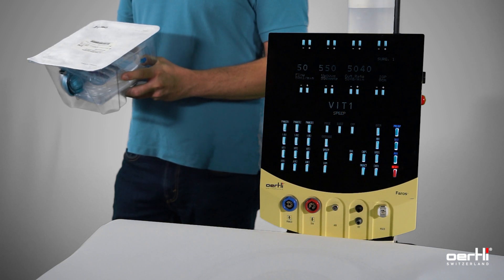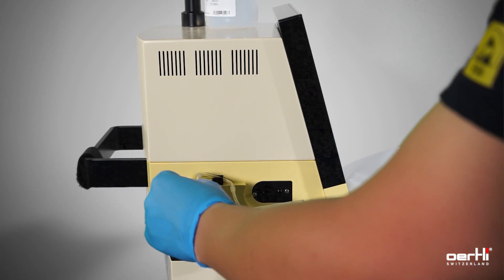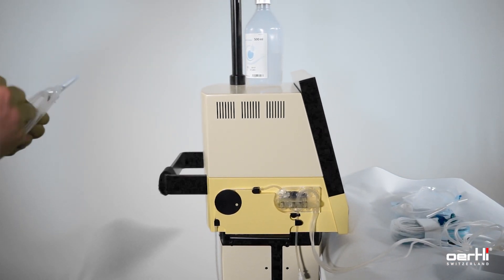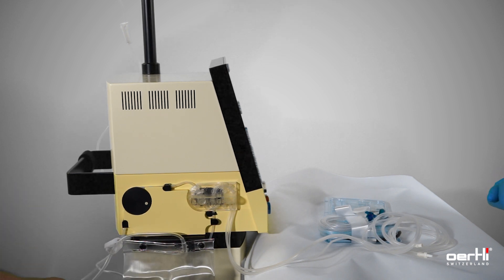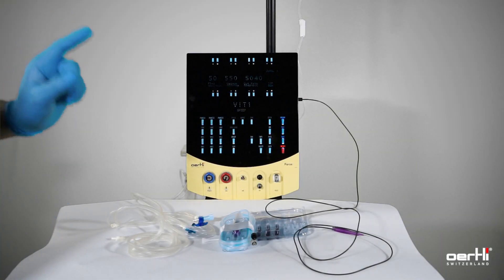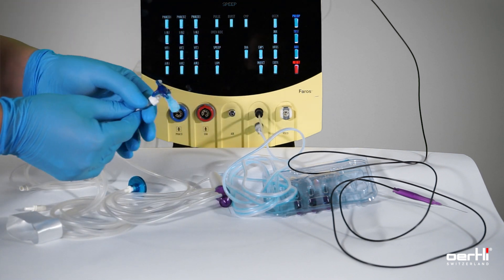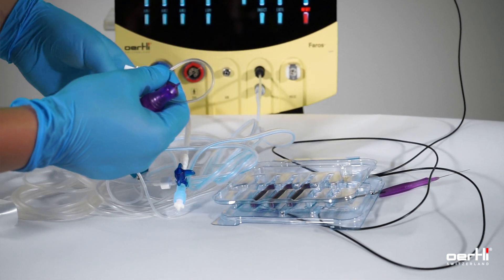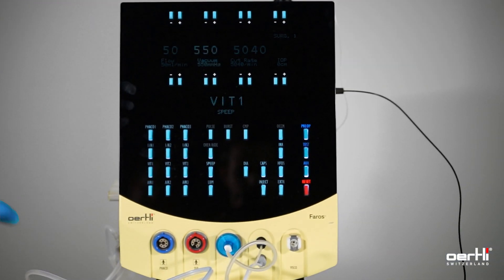Setting up the Faros for Vitrectomy | Full Version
This instructional video will guide you through the complete process on how to set up the Faros for vitrectomy.

The Faros surgical platform facilitates eye surgery at the highest level while remaining comfortable and intuitive to use. The compact Faros is optionally available as a device for the anterior segment or as a combined system for both the anterior and posterior segments.

Chapters:
00:00 - 00:10 Intro and Disclaimer
00:10 - 00:32 Open the vitrectomy pack
00:32 - 02:17 Install the I/A tubing system
02:17 - 03:15 Connect the infusion set
03:15 - 03:49 Connect the drainage bag
03:49 - 04:49 Connect the light instrument
04:49 - 05:45 Connect the CF Cutter
05:45 - 07:34 Connect the 3-way stopcock
07:34 - 08:25 Running through the preop
08:25 - 08:41 Outro

THE FAROS IS NOT AVAILABLE FOR SALES IN THE US.